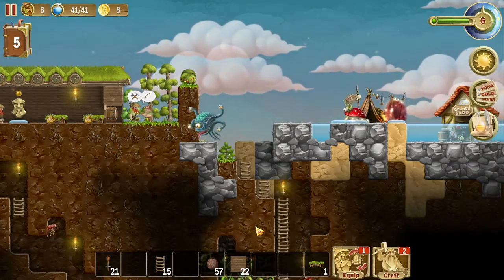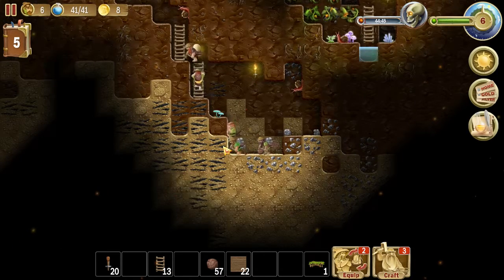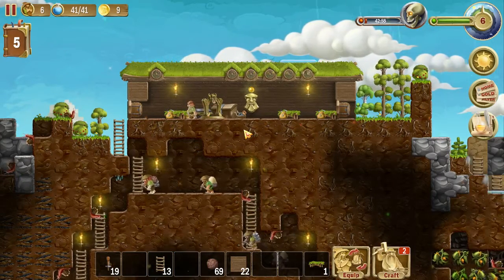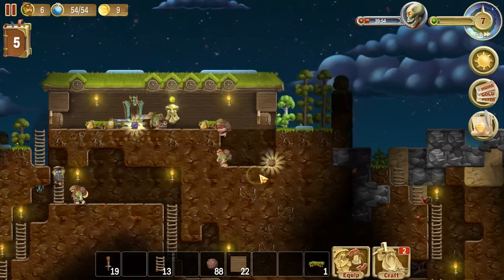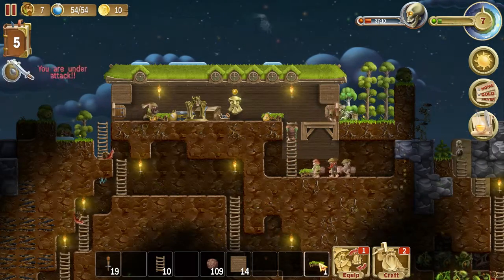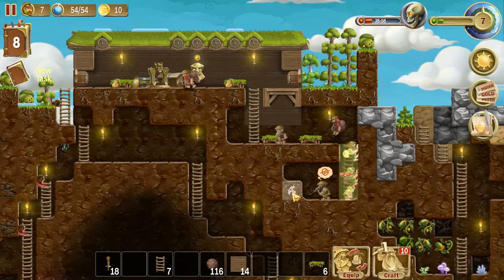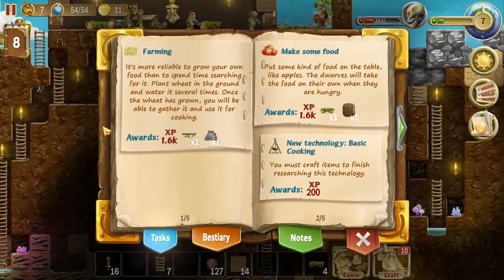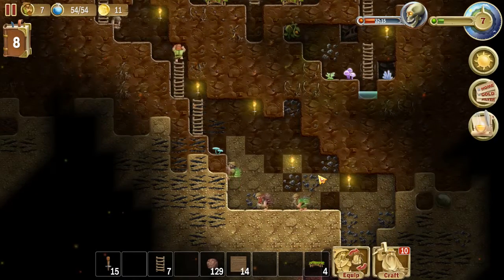WORLD'S UGLIEST HOUSE ★ Craft the World #5